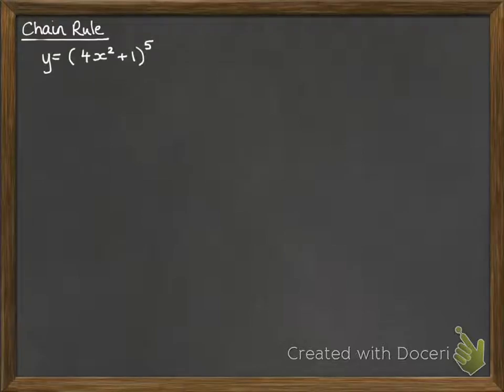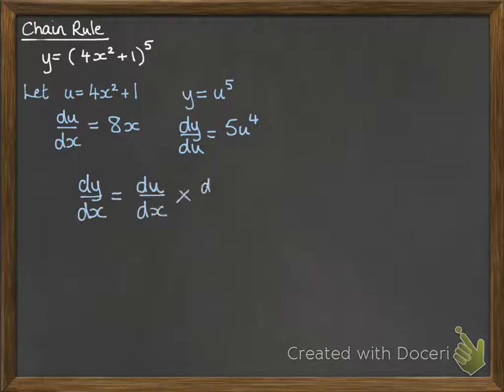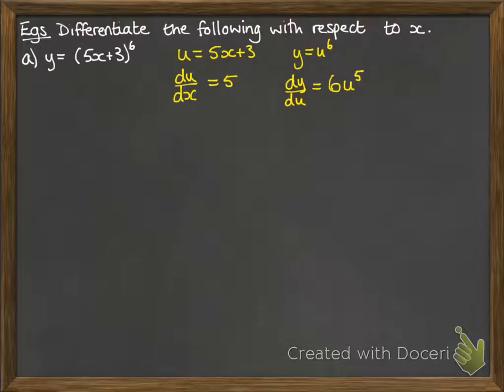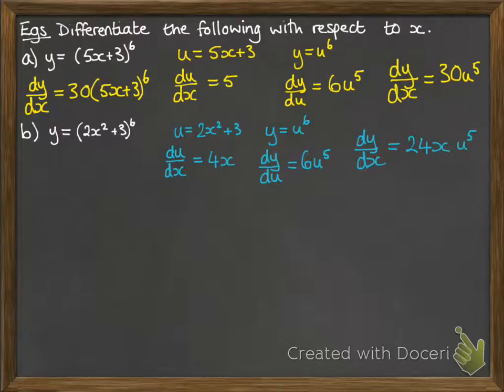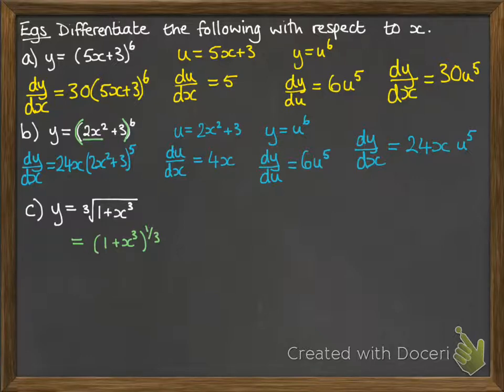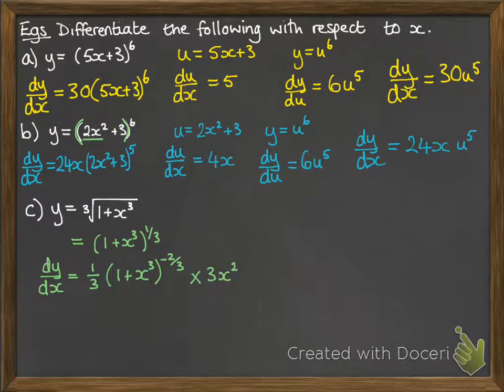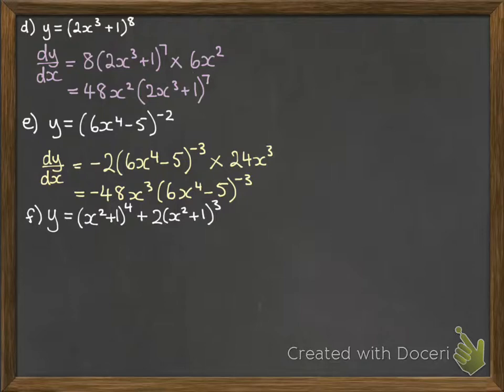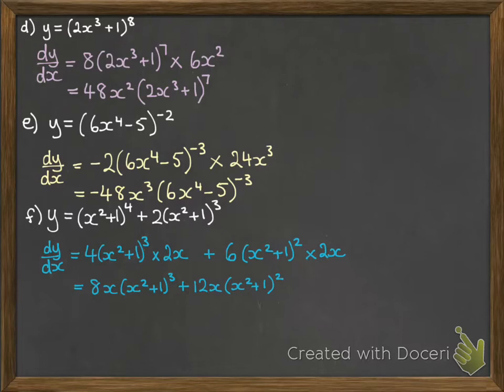Differentiation 1.4 Chain rule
Chain rule
Example a should read as final answer with the power of 5, not 6.